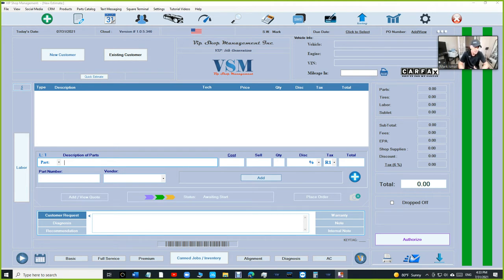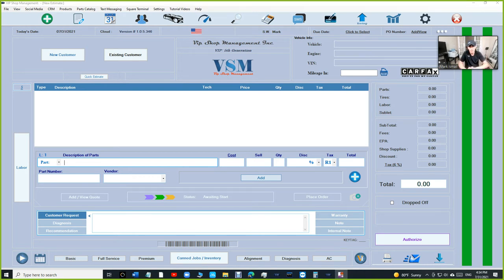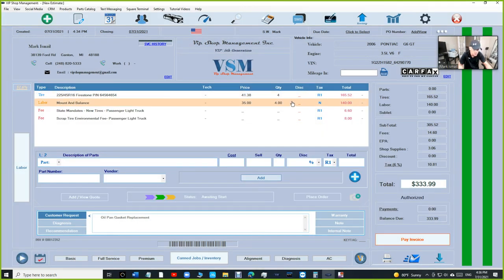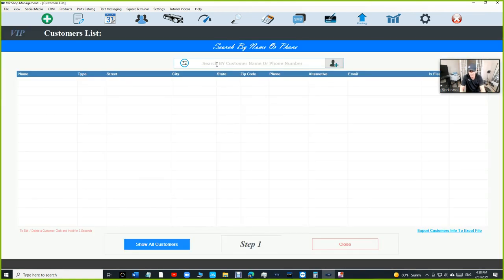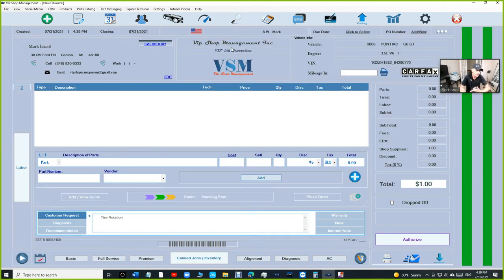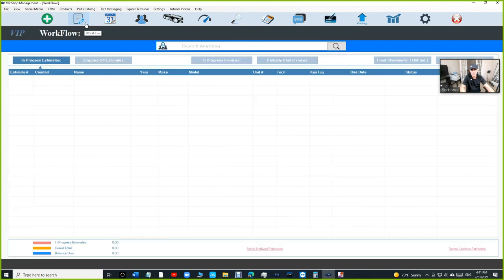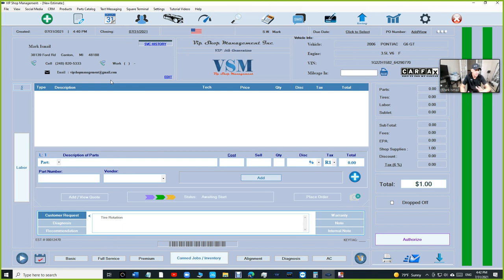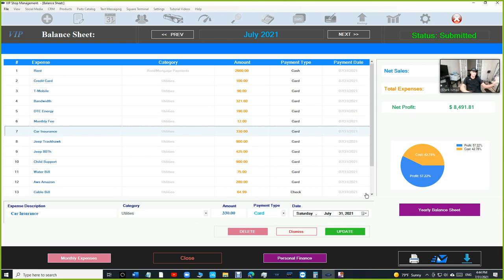Tips of the week: Week :30 of 2021